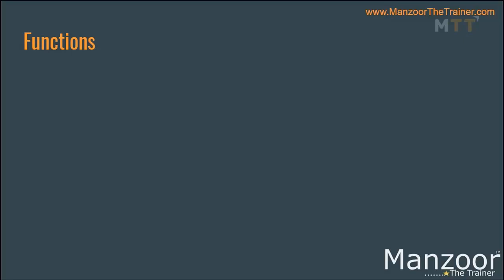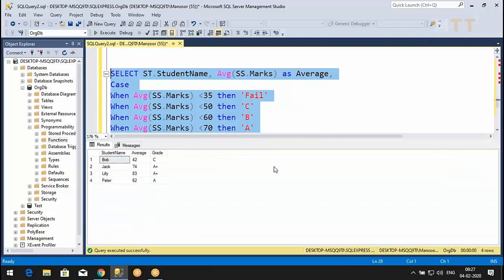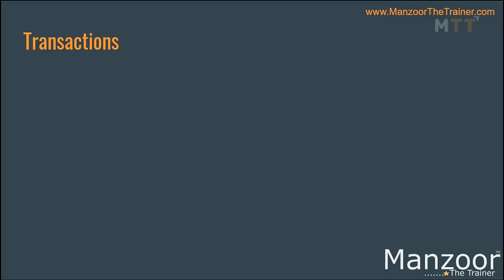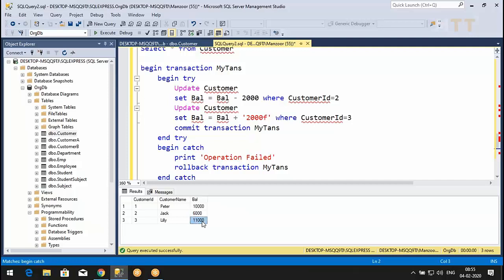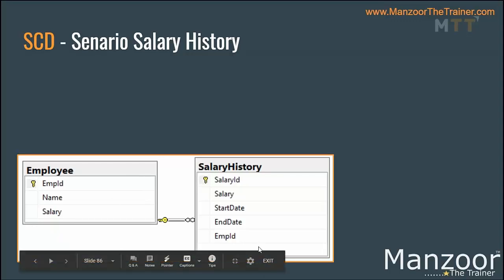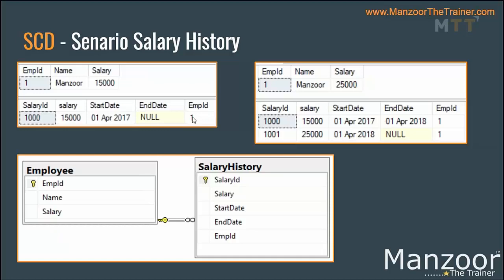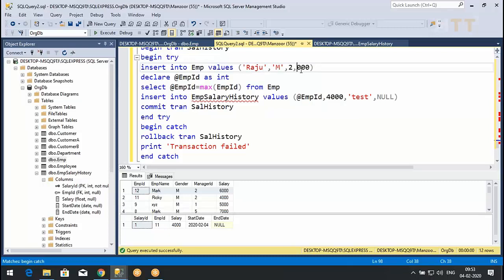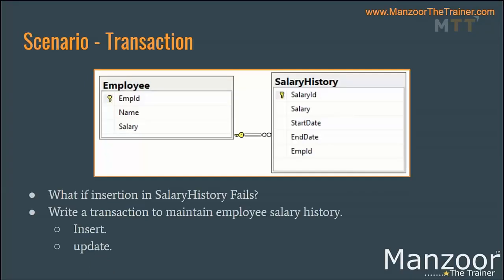Coding Bootcamp Day 8: Functions Transactions Salary History Scope Identity